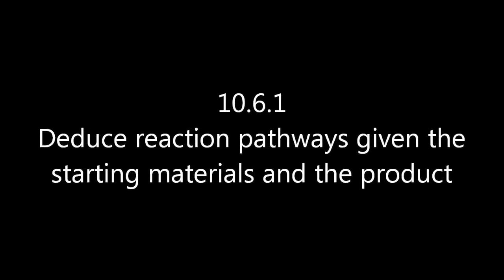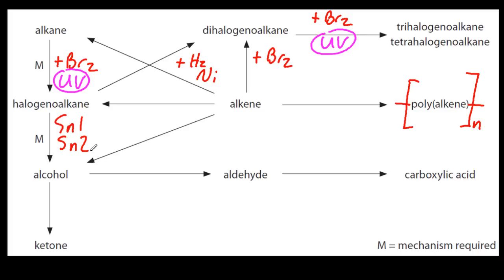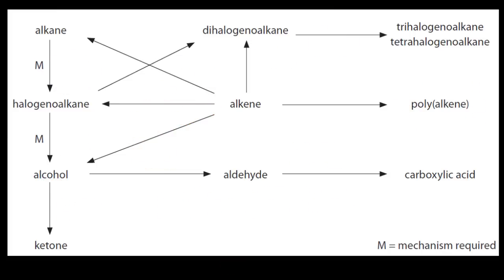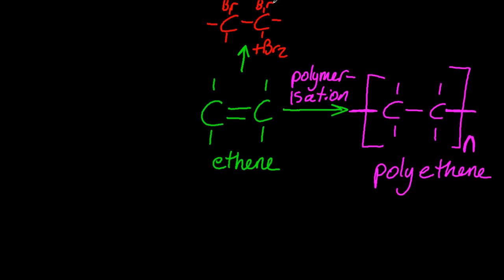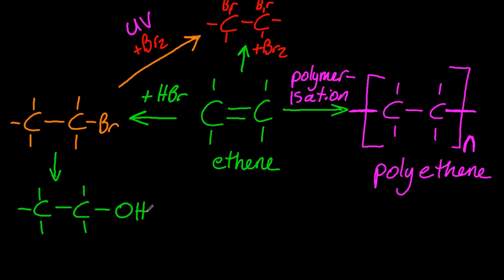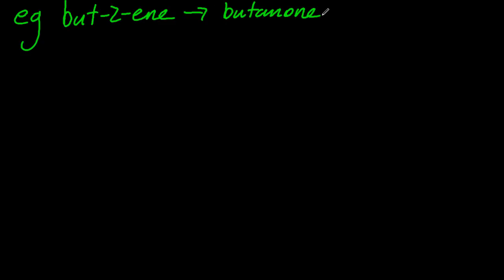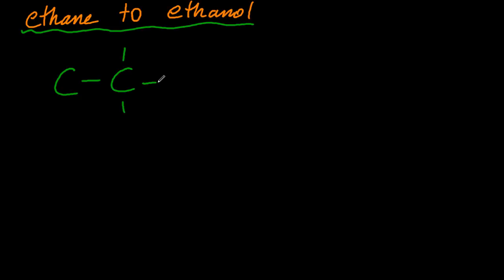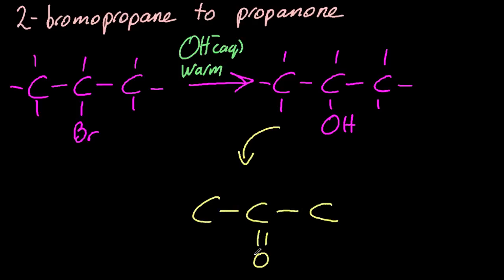20.2 Deduce reaction pathways given the starting materials and the product [HL IB Chemistry]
No more than THREE steps along these reaction pathways are needed.  Don't forget the conditions and the reactants (reagents).  Also always say, at a minimum,  "heat" for the conditions -- just to cover yourself.